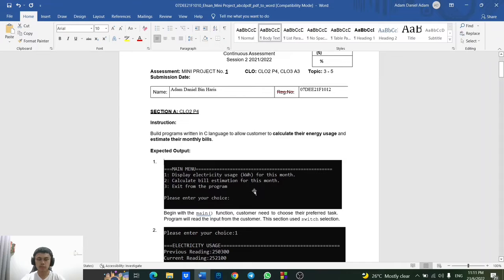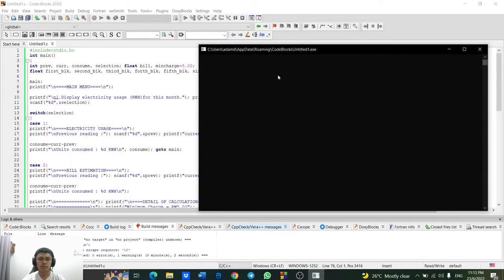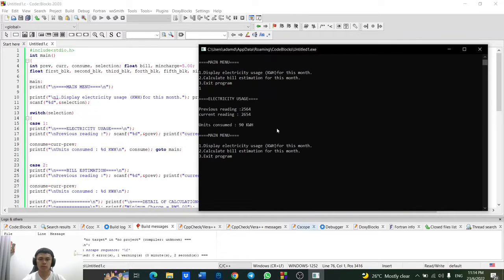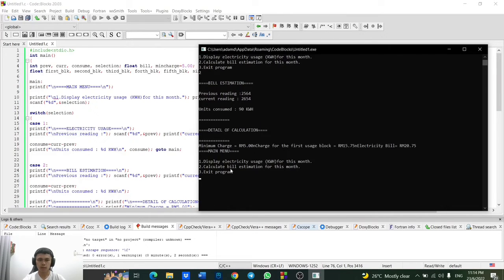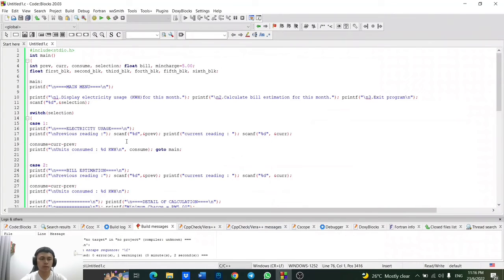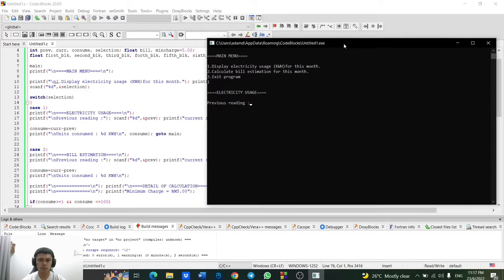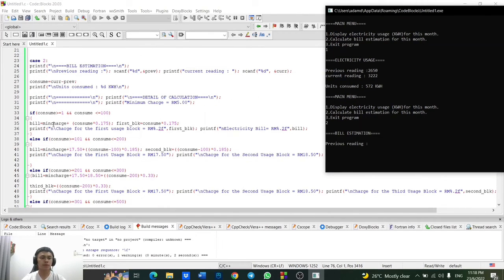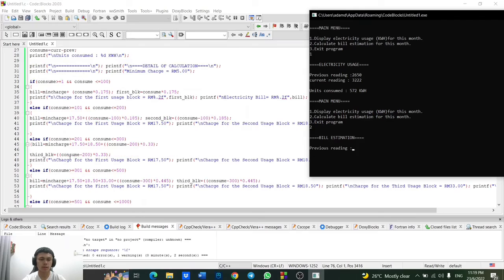DEC20012-Programming Fundamentals (Mini Project) 07DEE21F1012